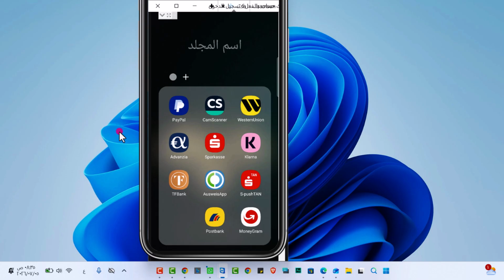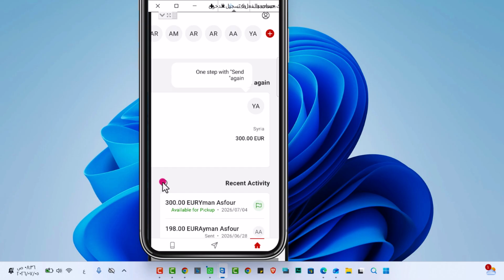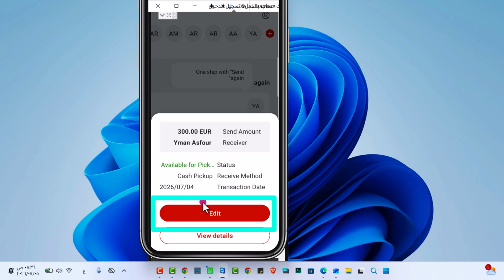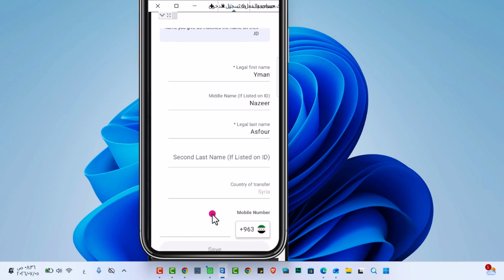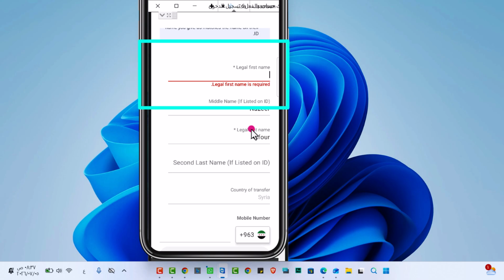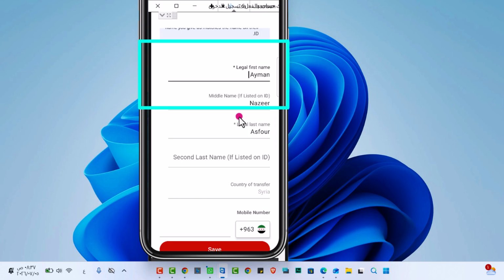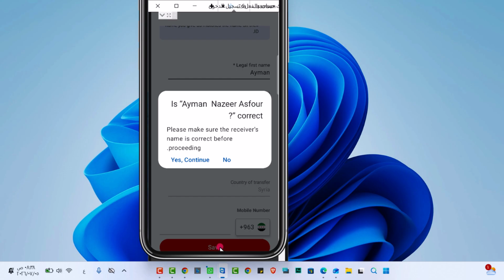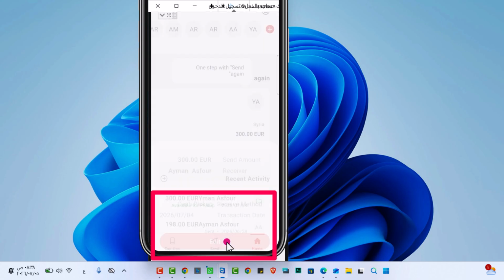How to Change the Recipient's Name in MoneyGram After Sending Money (2026)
رابط التطبيق